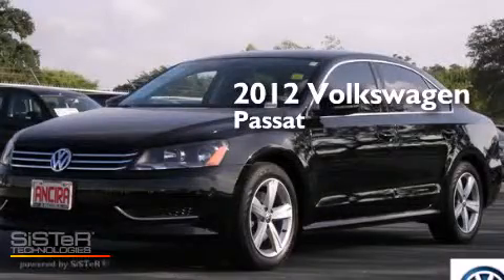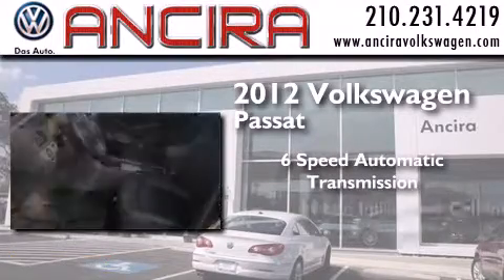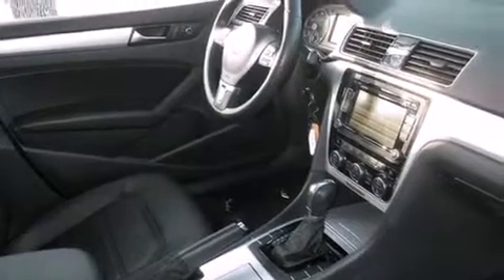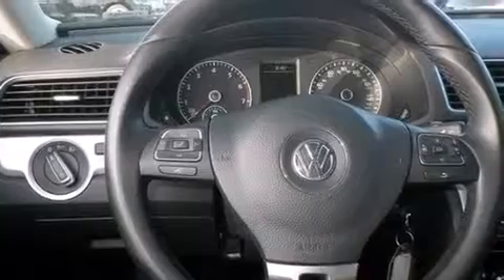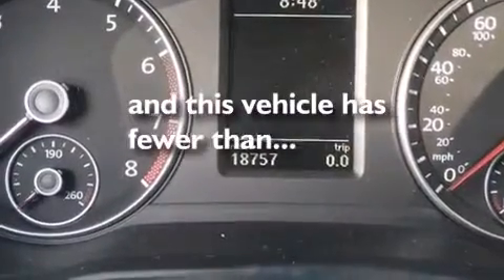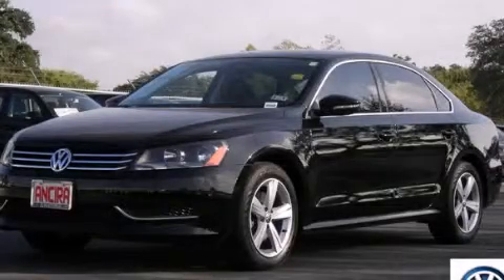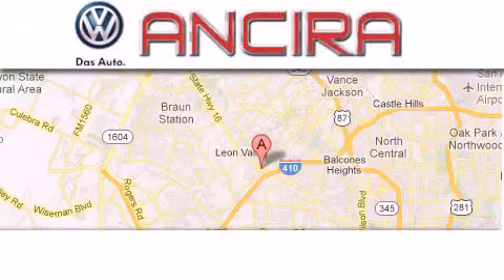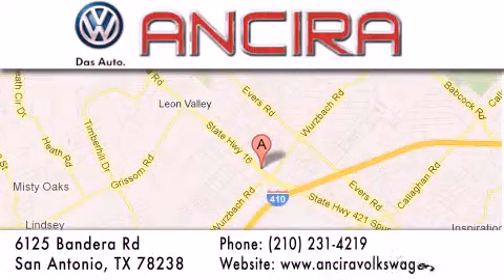Used 2012 Volkswagen Passat San Antonio TX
We have been honored to serve the San Antonio TX area , we promise that your experience at our dealership will exceed your expectations ! Year : 2012 Make : Volkswagen Model : Passat Engine : 2.5L 5 cyls Trans . : Automatic 6-Speed Exterior : Black Miles : 18,751 Interior : Titan Black w/V-Tex Leatherette Seating Surfaces Stock : V130046A Ancira Volkswagen 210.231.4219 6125 Bandera Road San Antonio , TX 78238